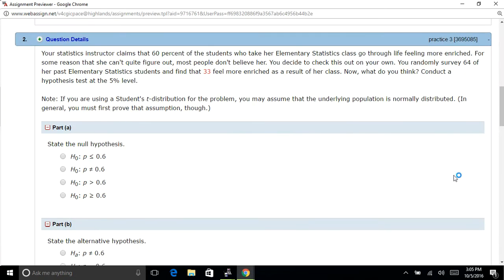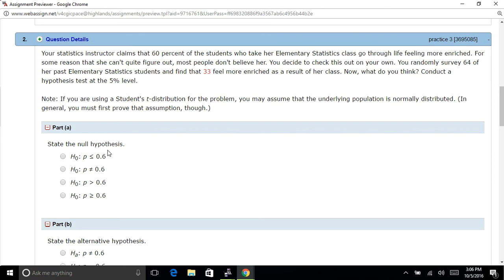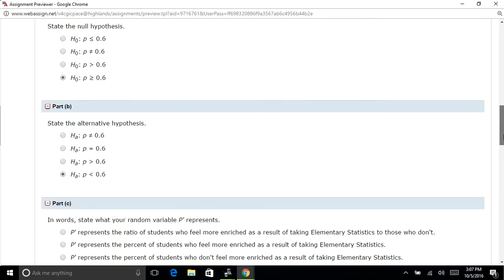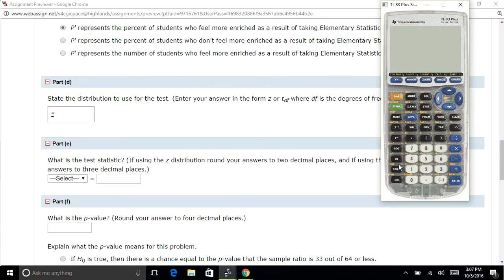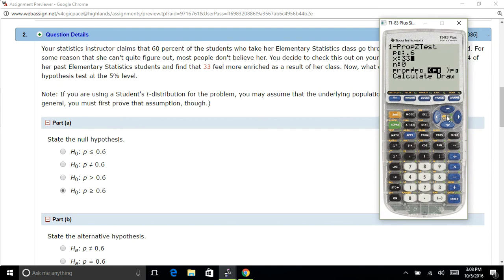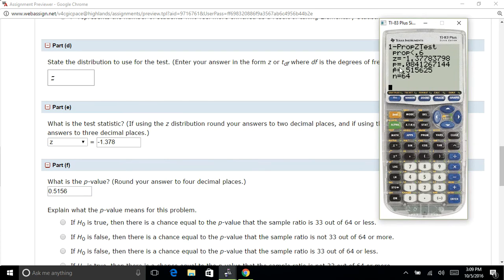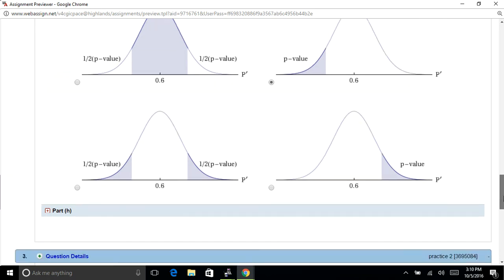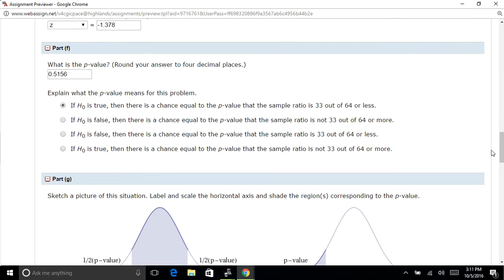Practice Problem 2 Chapter 9